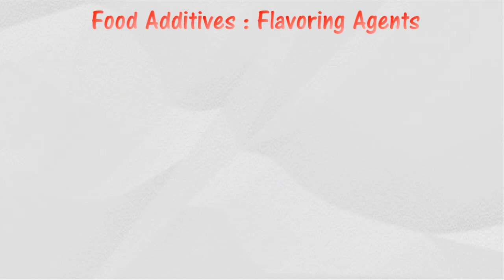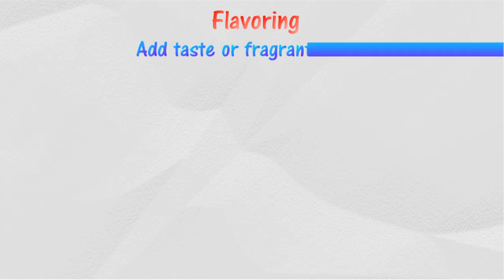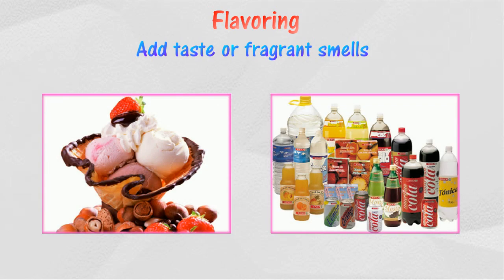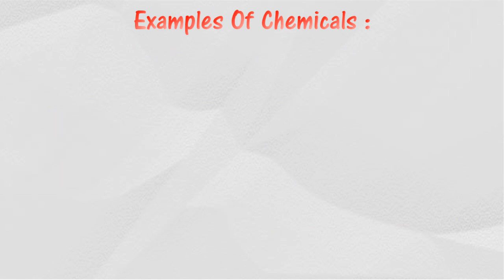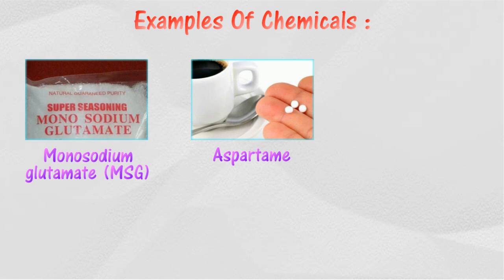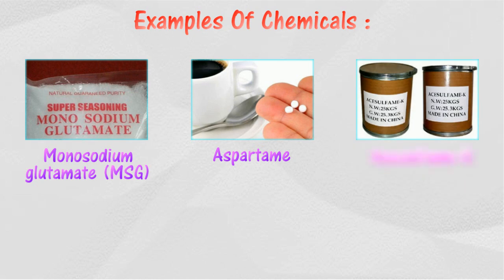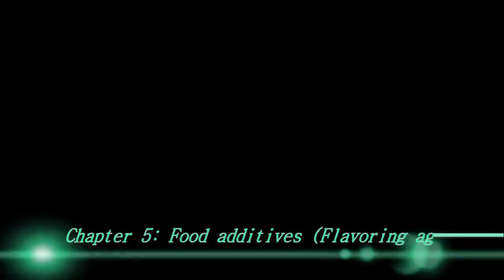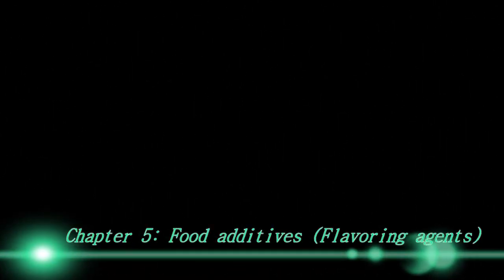[5.2] Food additives - Flavoring agents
5.2 Food Additives